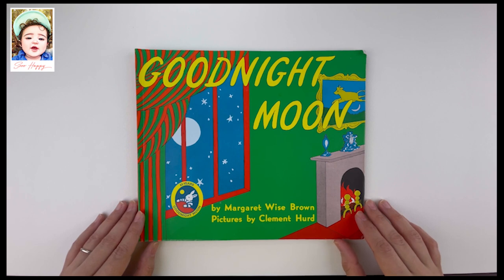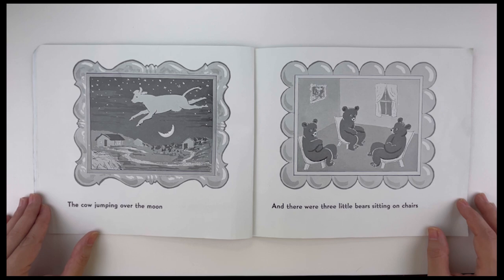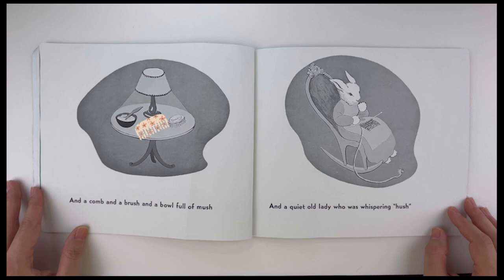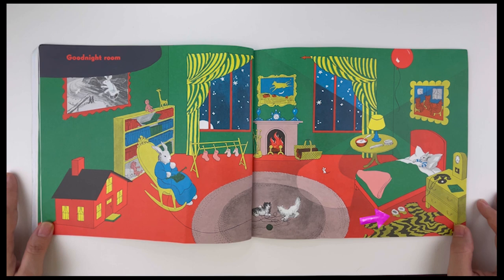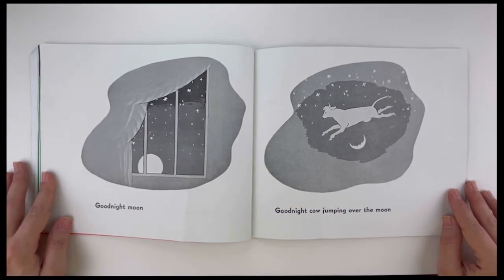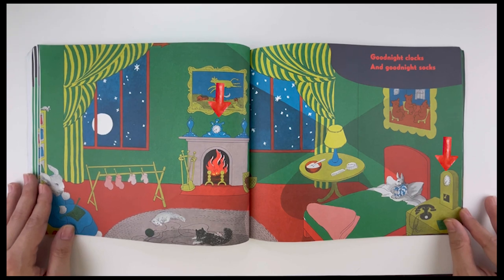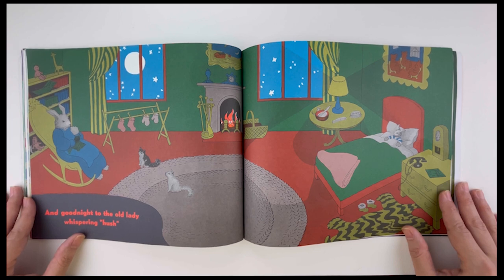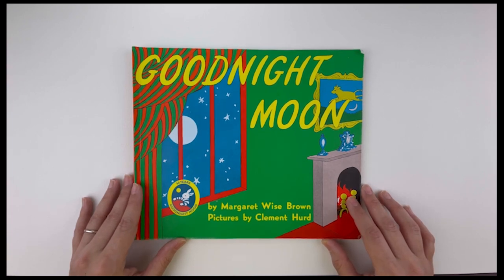Read aloud, Good night moon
Goodnight moon!
In this amazing book a little rabbit says goodnight to everything in his room.
Have a wonderful sleep little ones!
Let's read this great book "Goodnight Moon" together while you get set on your bed!
by Margaret Wise Brown (Author), Clement Hurd (Illustrator)